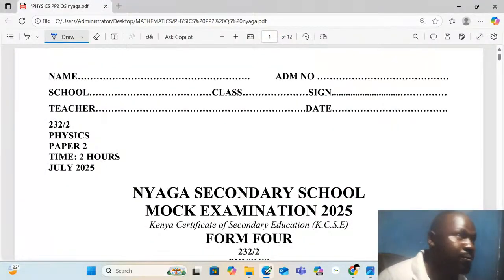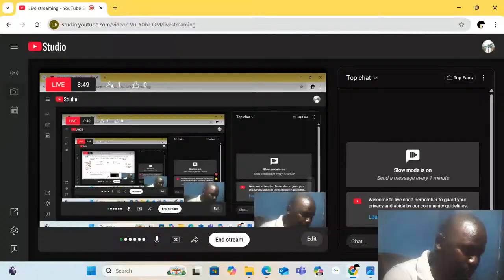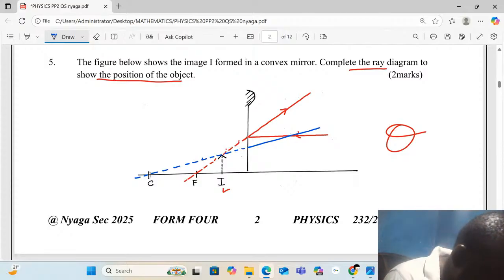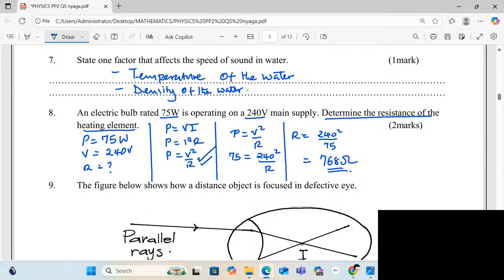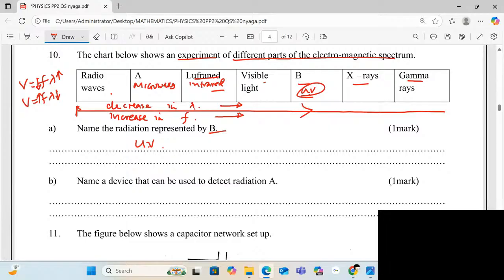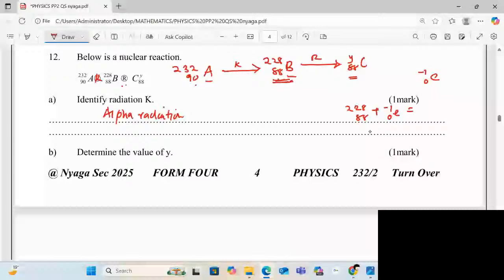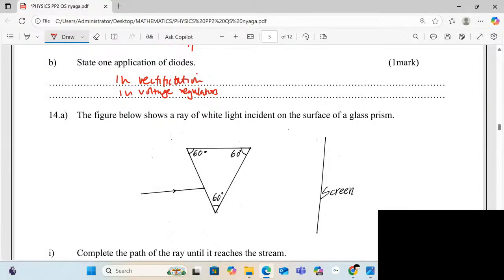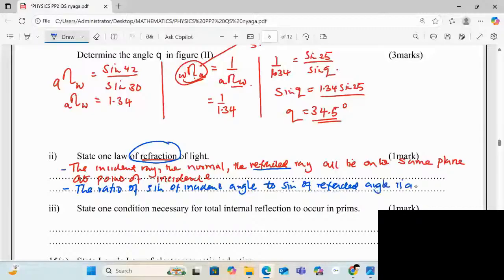KCSE PREPARATION 2025 || NYAGA SECONDARY || MOCK EXAMINATIONS || PHYSICS PAPER 2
NYAGA SECONDARY || MOCK EXAMINATIONS || PHYSICS PAPER 2